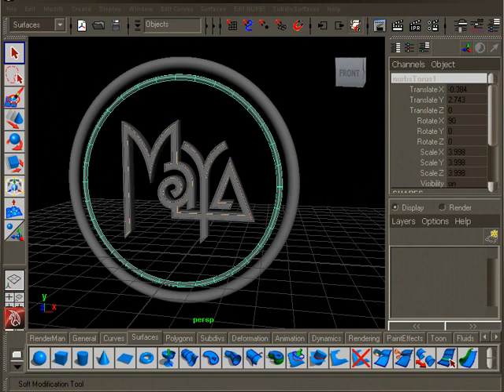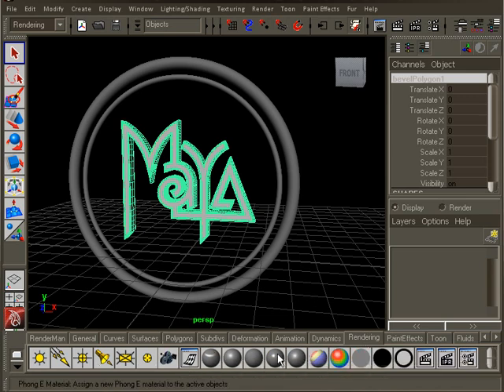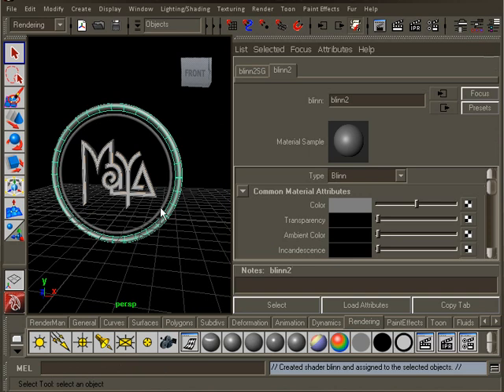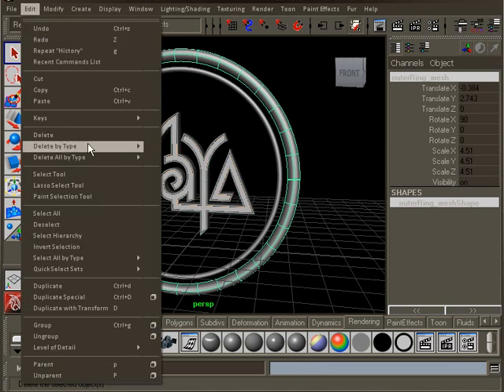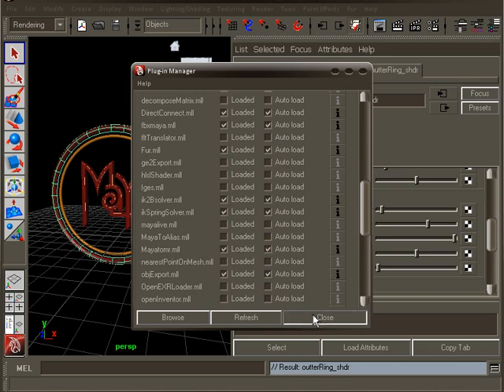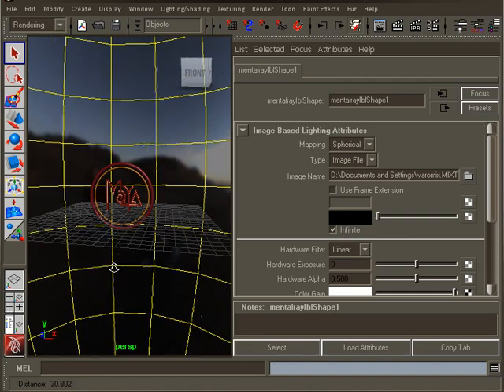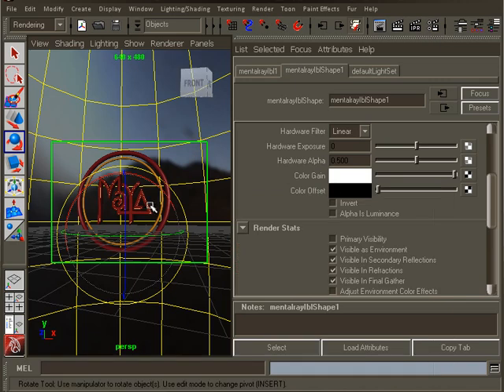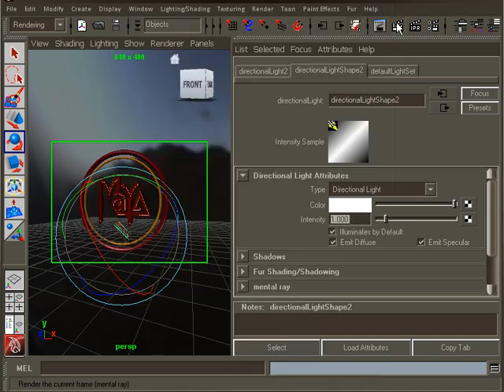Maya Logo part 2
In this Maya video tutorial from CreativeCOW leader Alvaro Castaneda, we add shaders to our geometry to later light and render our final logo. This is part 2 of a 2 part series Creating a Logo in Maya.